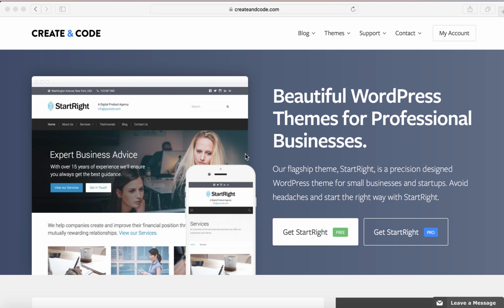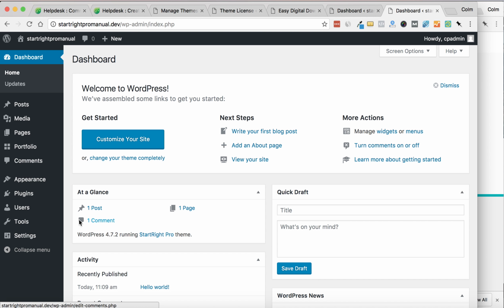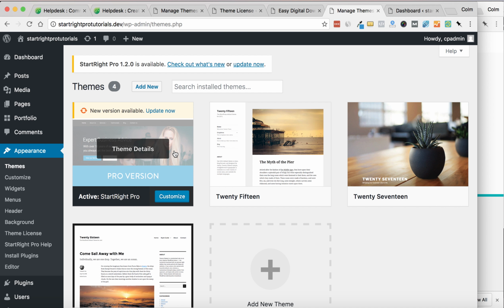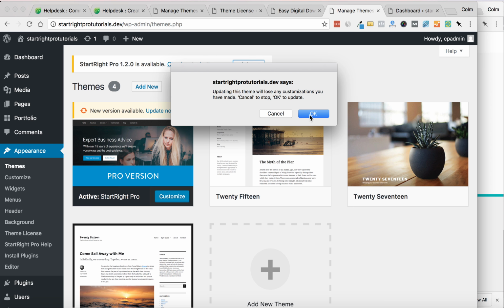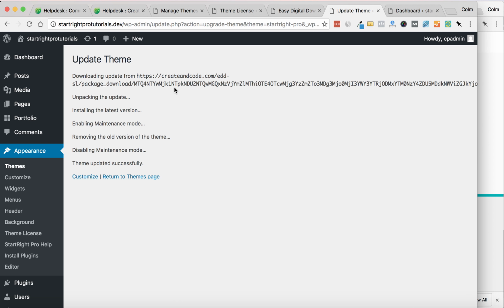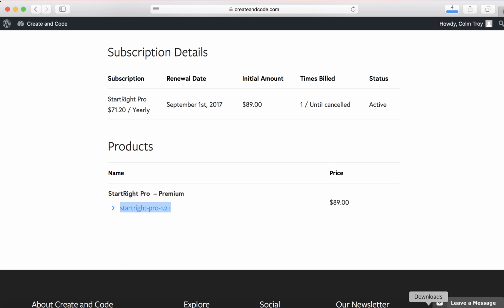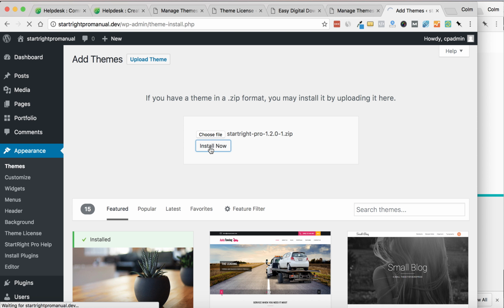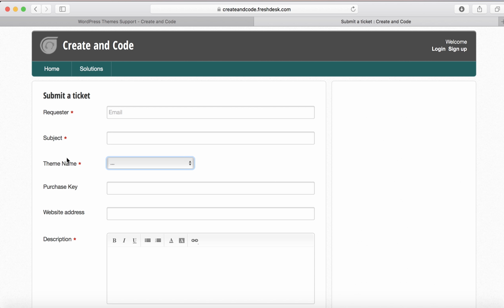How to update the StartRight Pro WordPress theme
In todays video we take you through a walkthrough of how to update the StartRight WordPress Theme. There are 2 ways to do this; an auto-update process and a manual update process.